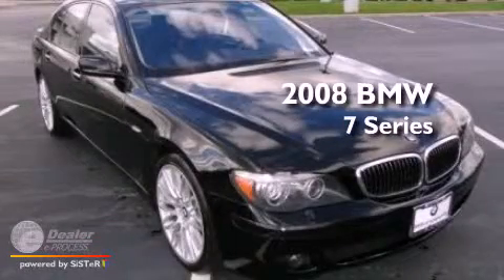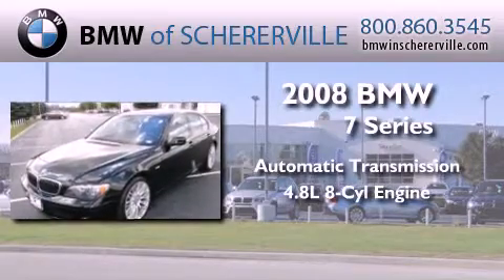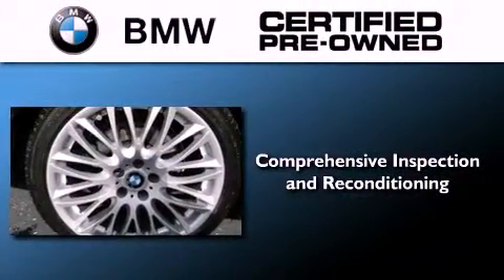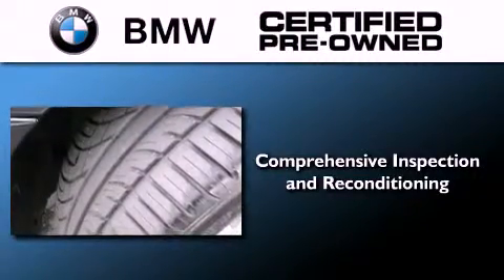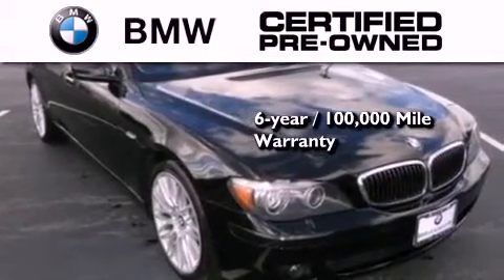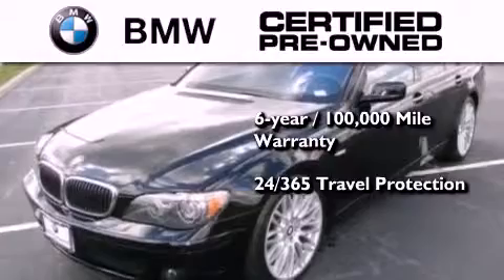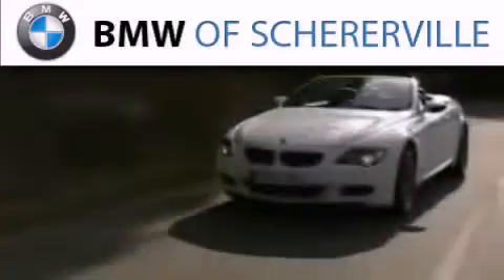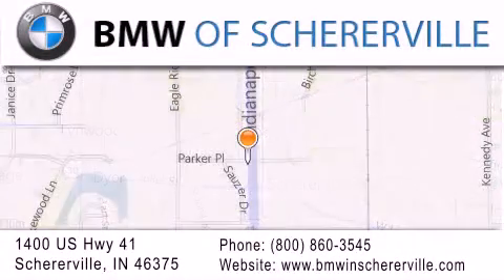2008 BMW 7 Series Schererville IN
Year : 2008
 Make : BMW
 Model : 7 Series
 Engine : 4.8L V8
 Trans . : Automatic
 Exterior : Black
 Miles : 40,628

 Stock : P1623

 1400 U.S. Highway 41
  , IN 46375

 Pre-Owned 2008 BMW  IN